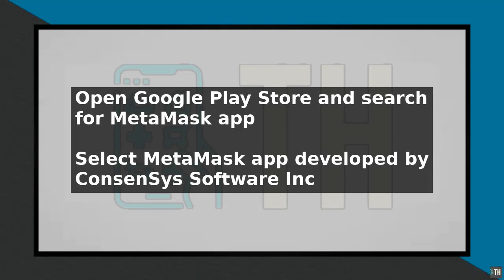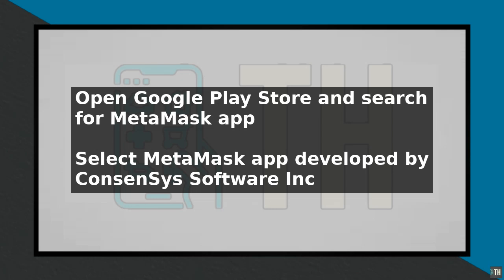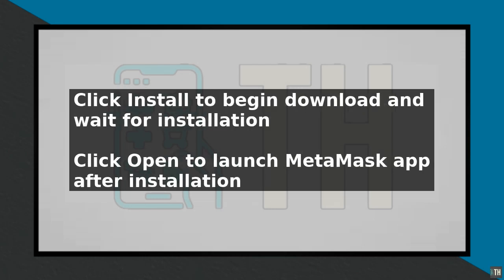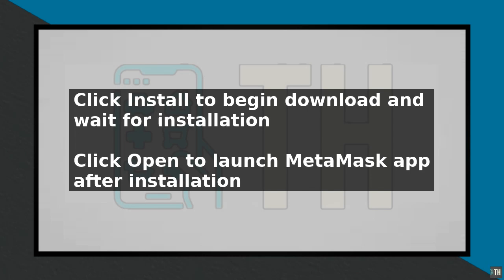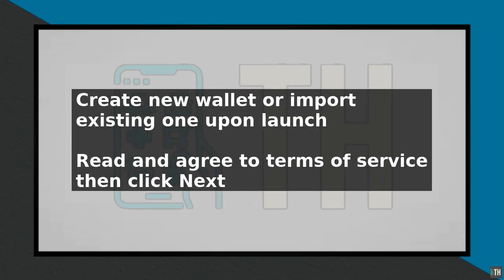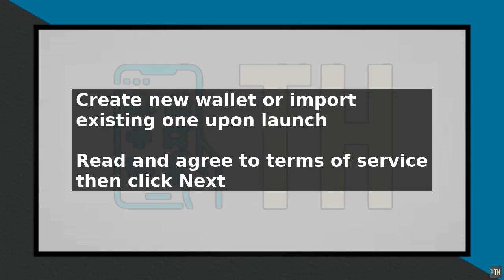How To Download MetaMask On Android (2025)